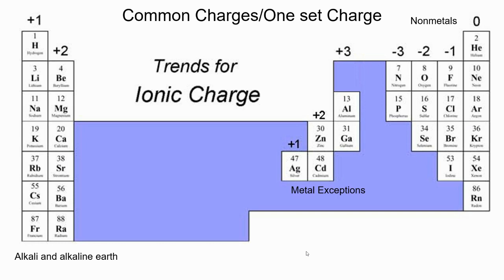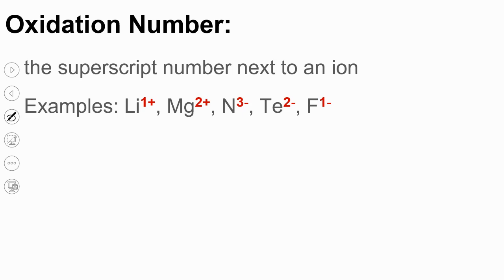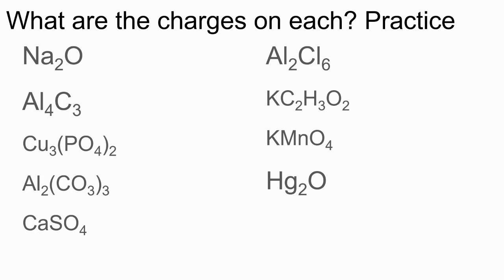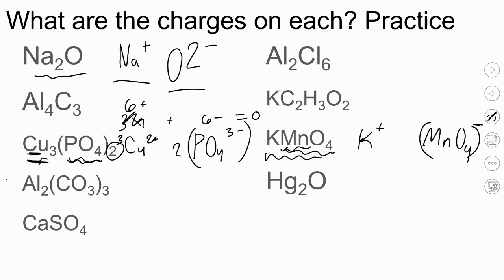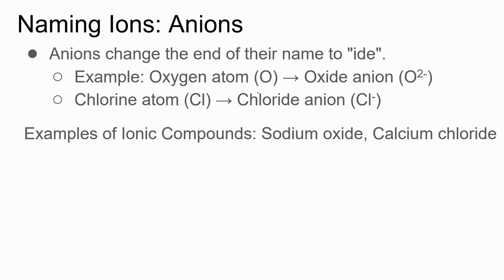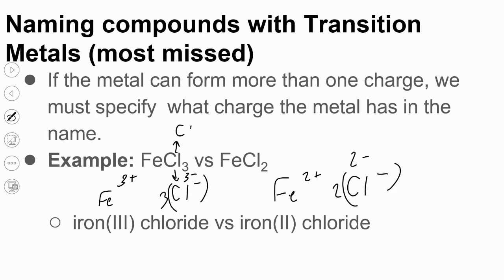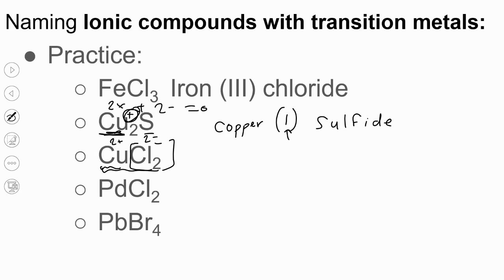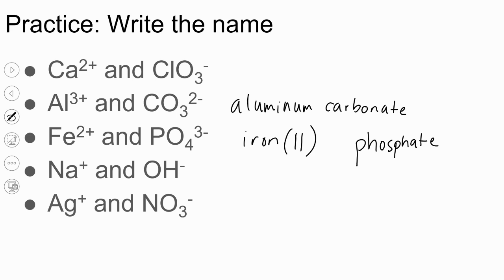CH3 Day 2: Naming ionic compounds B-day